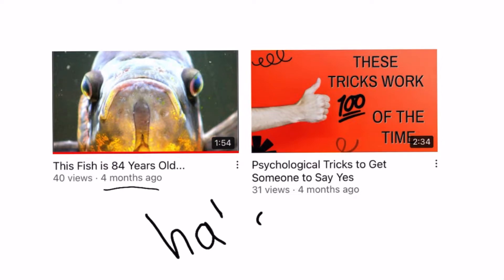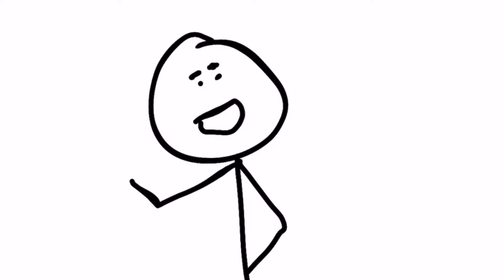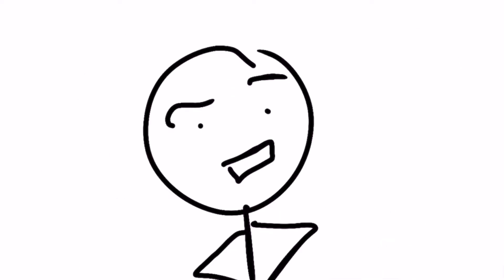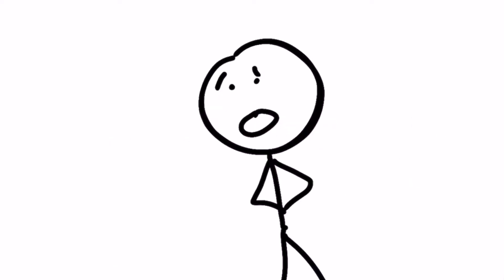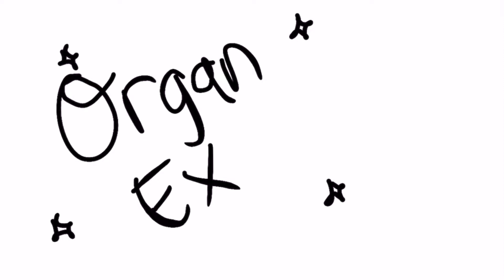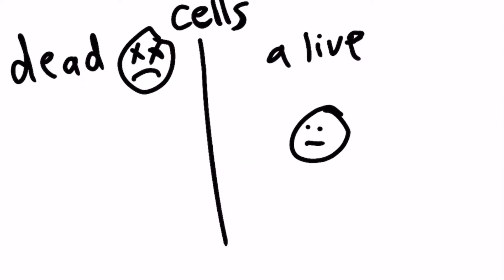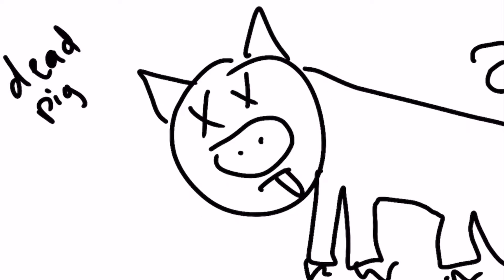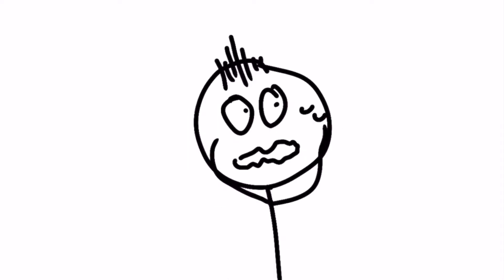These Dead Pigs Are Now ALIVE....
zombie pig when???

super sry for not uploading in uh...  months :) ill try to upload more frequently but can we talk about how hard animating is like this short 2 min vid was like 1408 frames :sob:

Hey, I'm Simply 2 and I make educational videos that only take up 2 minutes of your time. I hope to see you in future videos. It would really mean a lot.

P.S This video was made using Flipaclip! Thanks, Flipaclip! It's free!

yuh yeah this description ended... but thanks for reading lol